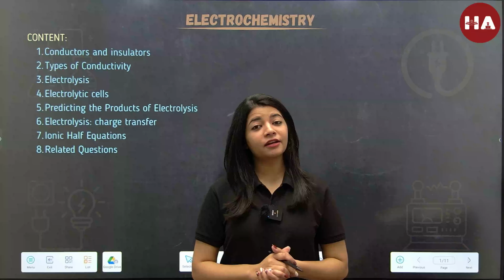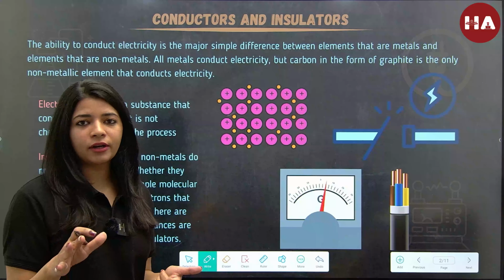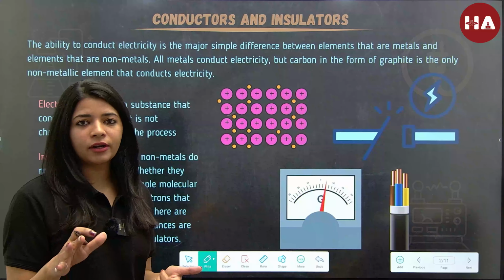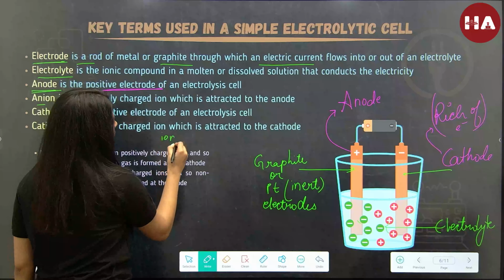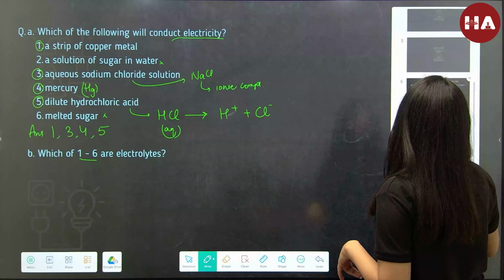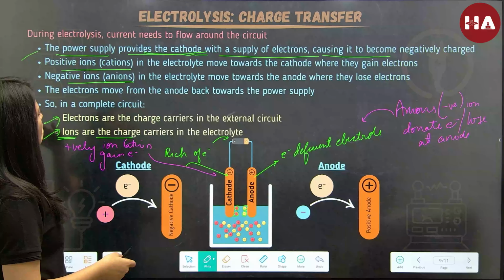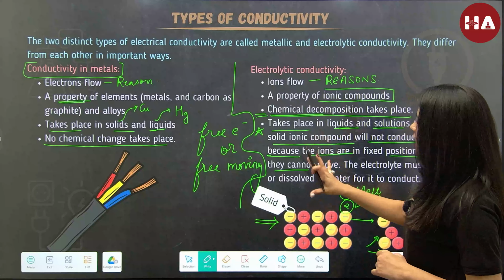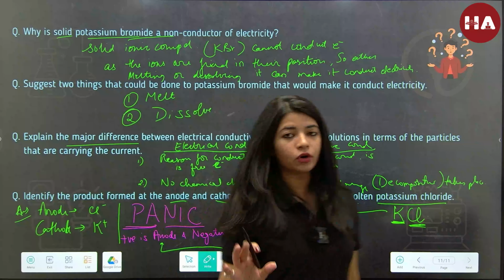Electrochemistry (Part 1) | IGCSE GCSE O level Edexcel Chemistry | Full Course + Revision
📚Part (1/3) of (Electrochemistry) - This video covers:
The fundamentals and principles of electrolysis, including conductors and insulators, types of conductivity, electrolytes vs. non-electrolytes, and the working of a simple electrolytic cell. It explains ion movement, charge transfer, and ionic half-equations, with practical examples to enhance understanding.

🎓 Board and syllabus information:
IGCSE

⏰ Timestamps:
00:00 Introduction
00:30 Content
01:18 Conductors and Insulators
04:32 Types of conductivity and their differences
09:22 Electrolysis, Electrolytes and non electrolytes
12:34 Electrolysis- general principles
13:44 Simple Electrolytic cell
19:36 Movement of ions
21:10 Practice question
24:27 Electrolysis: Charge Transfer
30:08 Ionic Half equations
34:56 Practice question
41:15 Conclusion